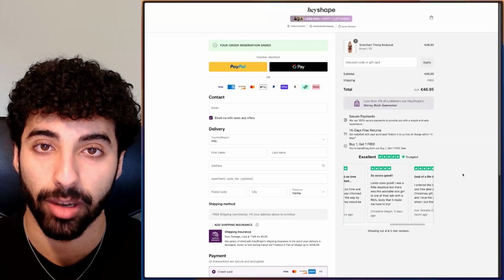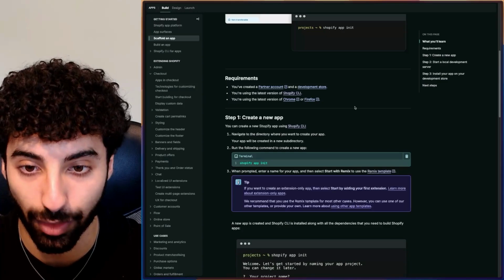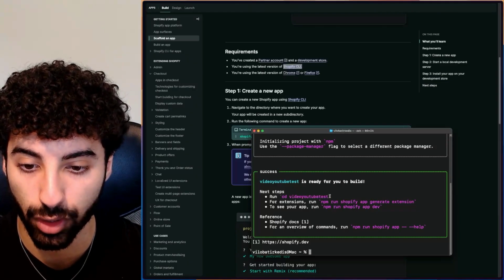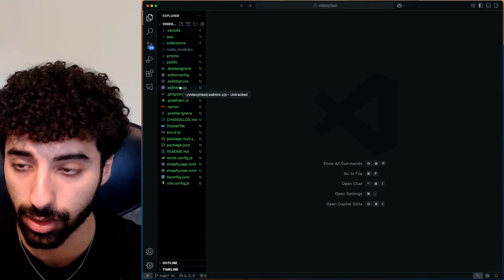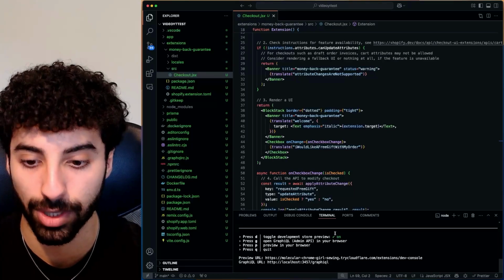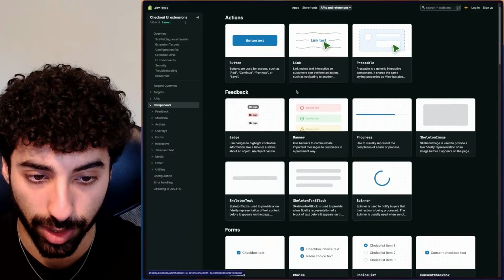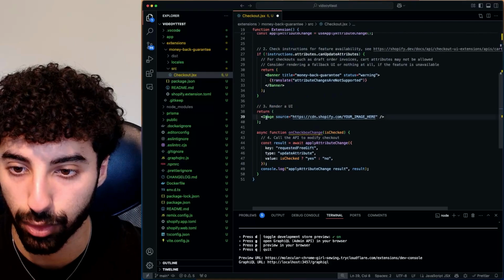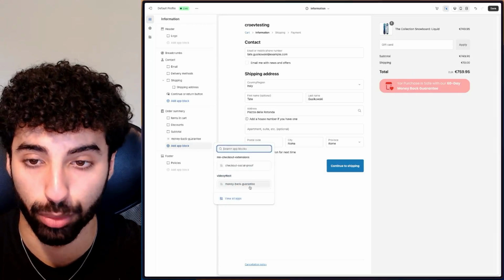Building Shopify Plus Custom Checkout Extensions (Full Tutorial)